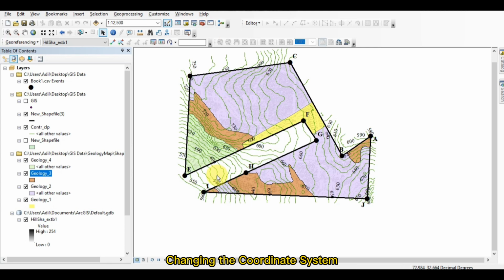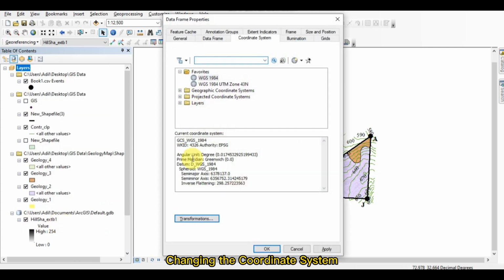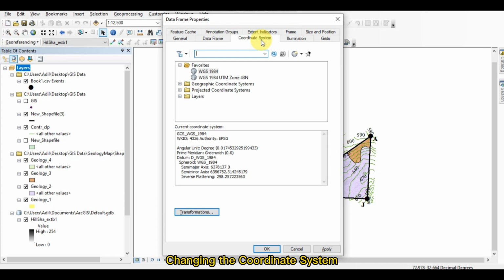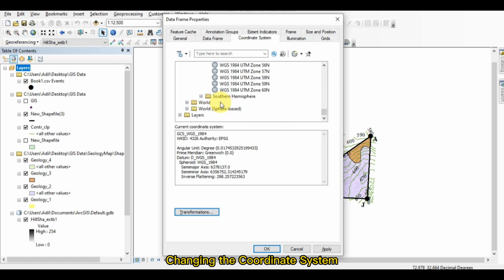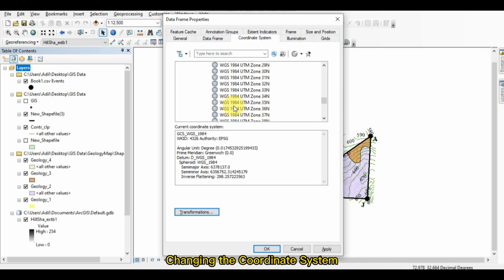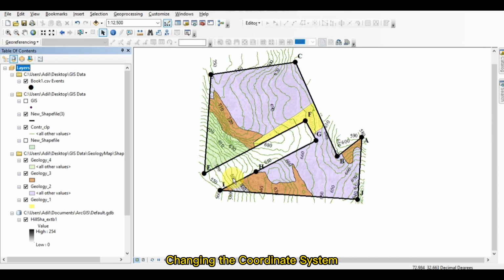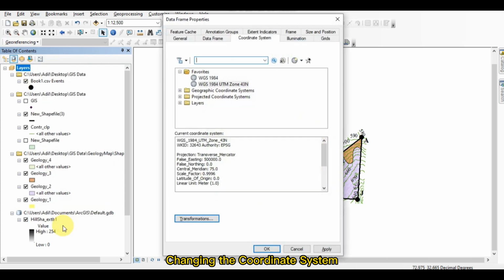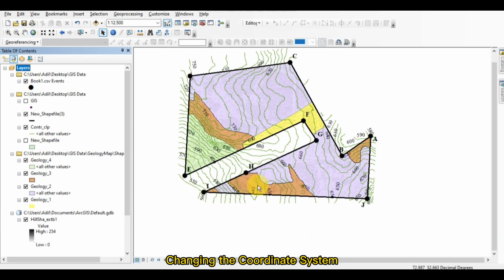How to change the coordinate system in ArcMap/ ArcGIS/Basic ArcGis Tutorials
In this video I am going to tell you that how we can change the Coordinate System according to our location of area and what is its purpose in ArcMap/ ArcGIS.
In this video we are going to learn that how we can Change the Coordinate system in ArcMap according to the location of our area on which we are working in ArcMap? What is the purpose of Coordinate system, why we change the coordinate system in ArcMap for Working on it. We will learn how it appears when we firstly do it? How to tackle with the problems which occurred during this process.
Ask questions